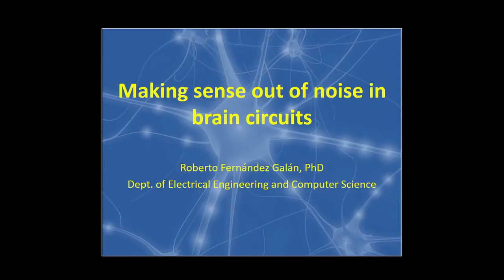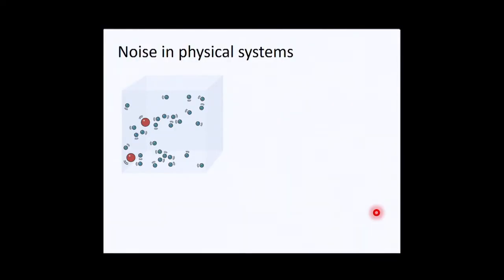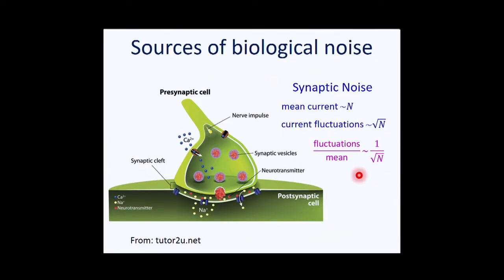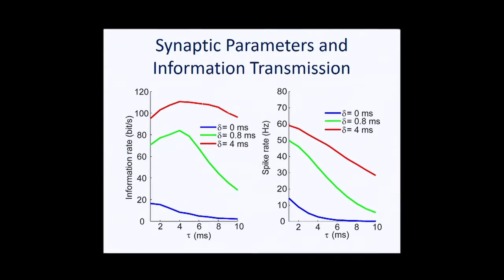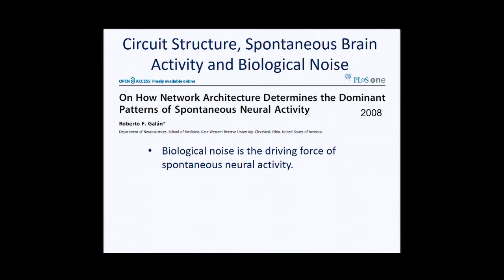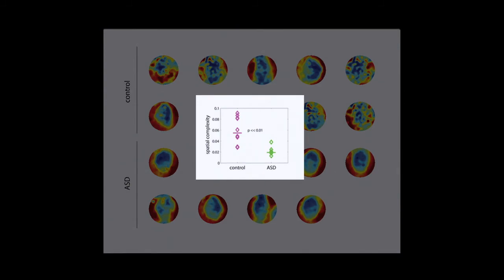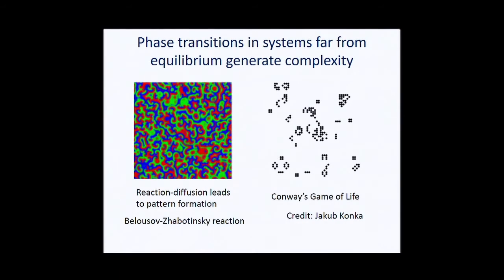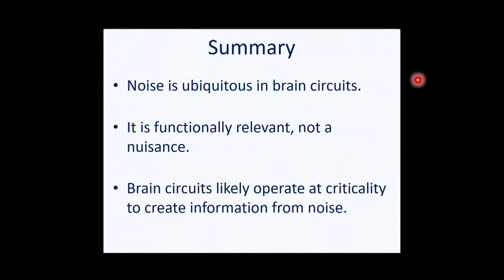“Making Sense out of Noise in Neural Circuits”